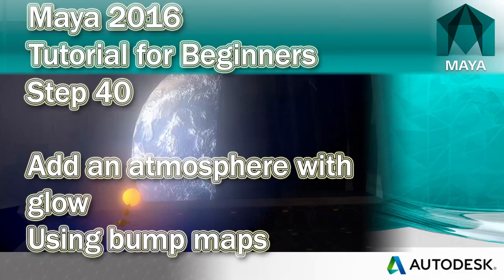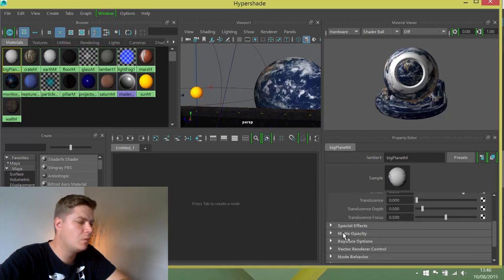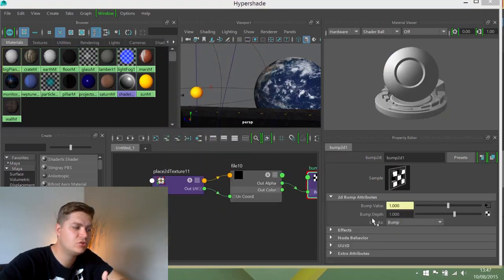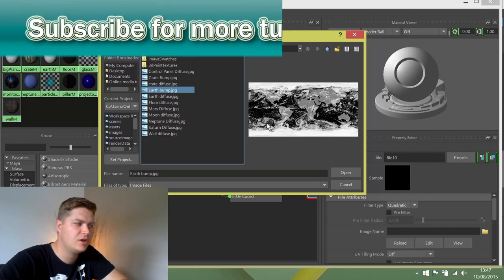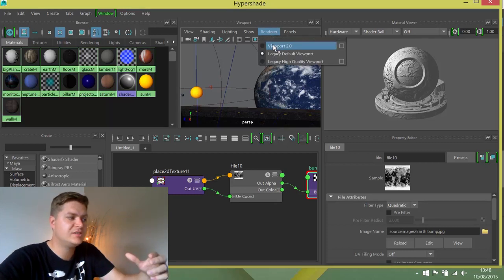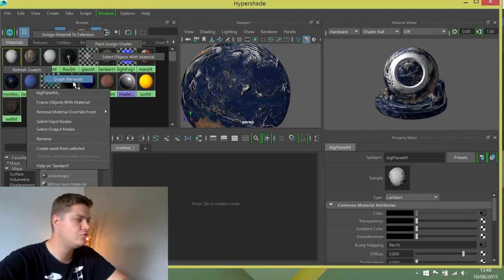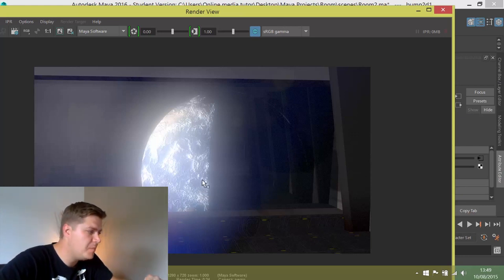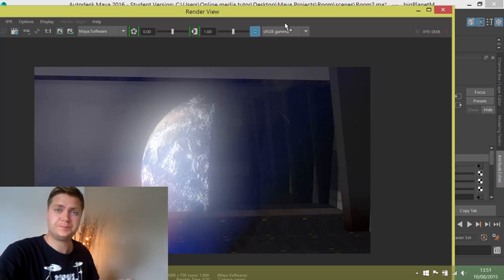#40 How to use bump maps in Maya 2016